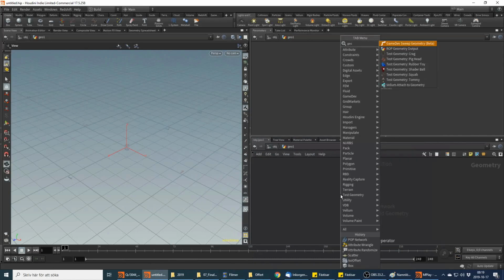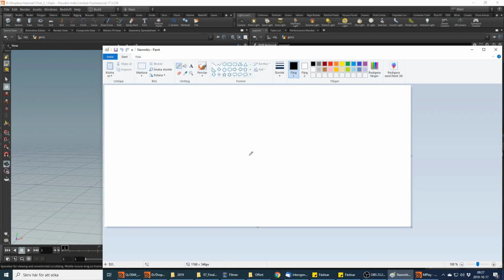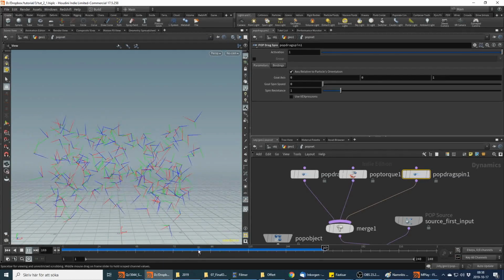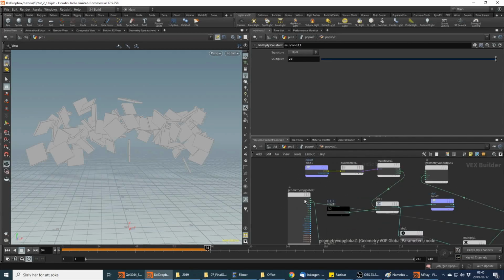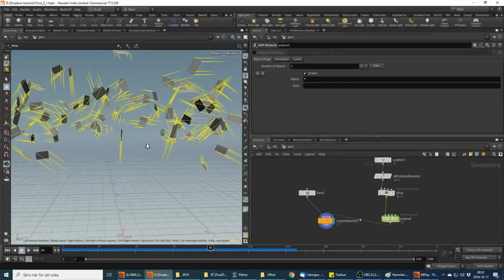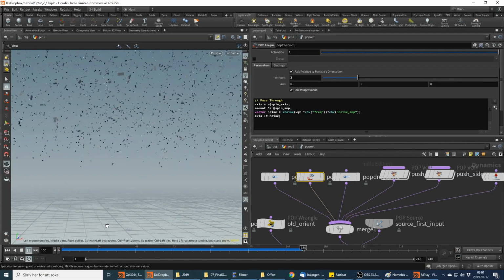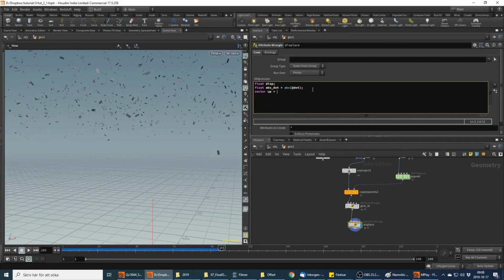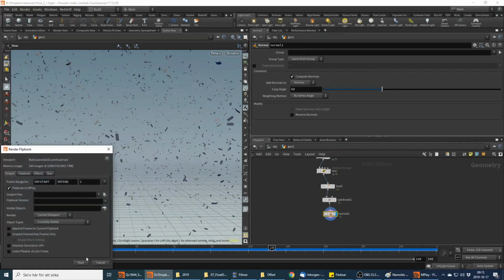Houdini Tutorial Pop sim with swirly air resistance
Simple solution for doing rotation on a pop sim